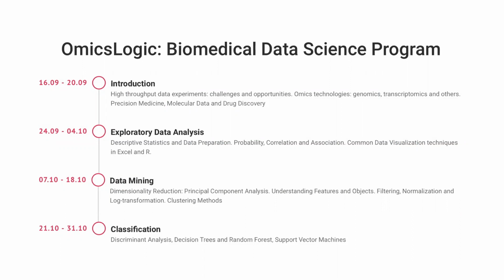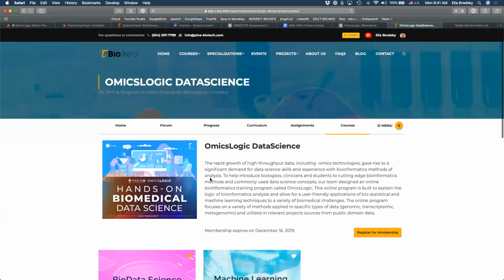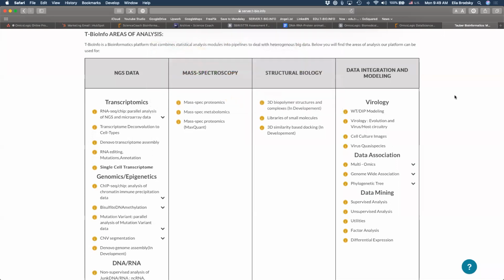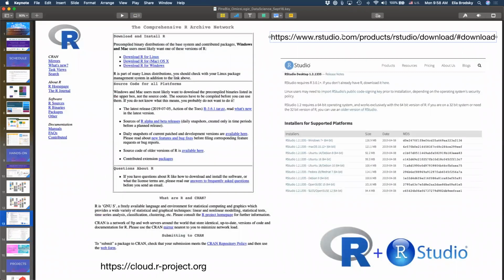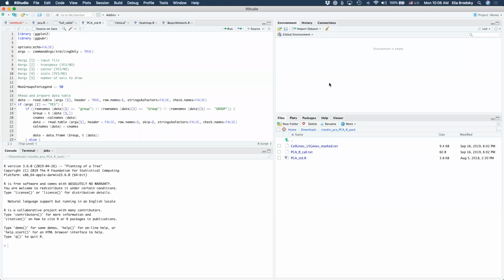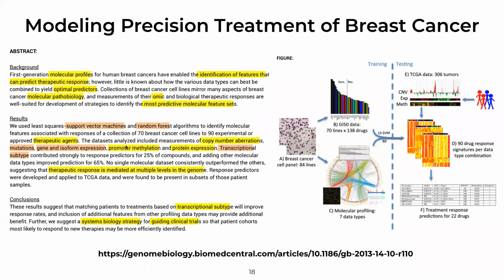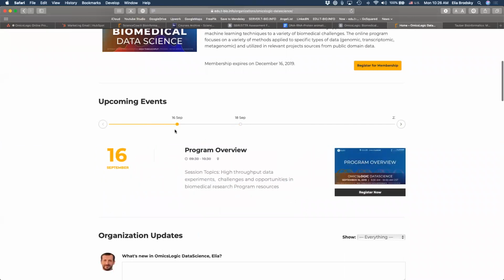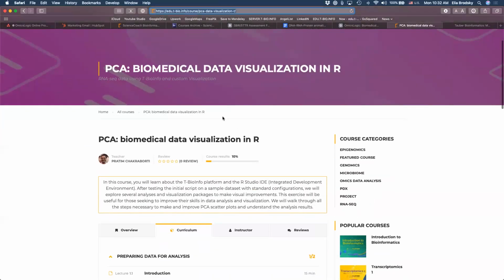Session 1 - OmicsLogic Data Science program - Introduction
OmicsLogic: Biomedical Data Science
September 16 - December 16, 2019
Mondays and Thursdays, 9:30 - 10:30 AM, CST
Program Overview:

The rapid growth of high-throughput data, including -omics technologies, gave rise to data-driven discovery in life sciences. As a result, there is a significant demand for data science skills and experience with bioinformatics methods of analysis. Once a peripheral discipline you could easily outsource, bioinformatics is quickly becoming mainstream in life science research.  Many high impact journals will only publish if a rigorous bioinformatics analysis is included in the results and methods portions of the publication. Moreover, a common expectation for students and researchers is to be able to continuously mine data produced in their labs and available in the public domain for new insights before any new data is generated.

To help introduce biologists, clinicians and students to cutting edge bioinformatics methods and commonly used data science concepts, our team designed an online bioinformatics training program called OmicsLogic. This online program is built to explain the logic of bioinformatics analysis and allow for a user-friendly applications of bio-statistical and machine learning techniques to a variety of biomedical challenges. The online program focuses on a variety of methods applied to specific types of data (genomic, transcriptomic, metagenomic) and utilized in relevant projects sources from public domain data.